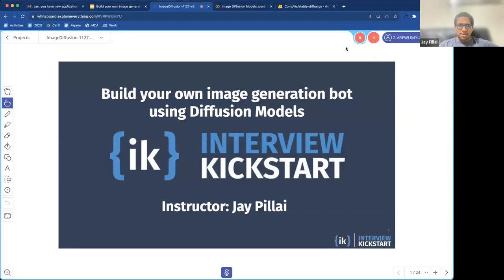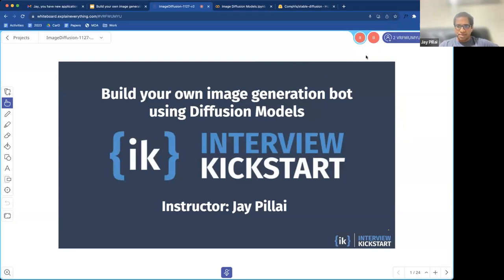Build Your DREAM AI Image Generator with These Simple Steps!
This video is titled -  Can You Code the Next DALL-E? Build Your Own AI Image Generator. The session is an introduction to generative AI and image diffusion models led by J Pilai, director of applied sciences at Amazon. The session aims to provide an overview of the type of content offered by Interview Kickstart and introduce the basics of generative AI and image diffusion models. Pilai explains the goals of the session are to introduce the power of generative AI and image diffusion models and to provide a quick coding demonstration of how to run these models and generate images. The session covers what generative AI is, the types of machine learning models used in generative AI, and the applications and intuition behind image diffusion models. Pilai offers an interactive session, encouraging participants to ask questions, and provides an example of an image generated by an image diffusion model that follows a text query. The session is designed to be a preview of the power of generative AI and image diffusion models, and participants can take more in-depth courses to learn more.